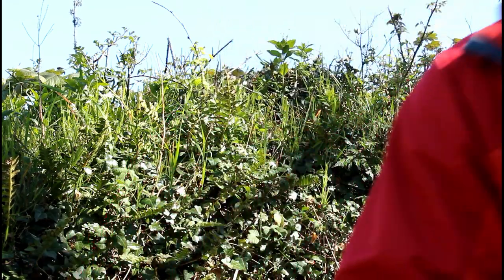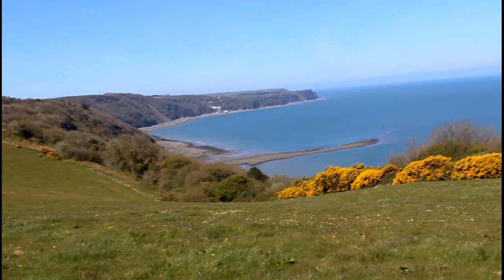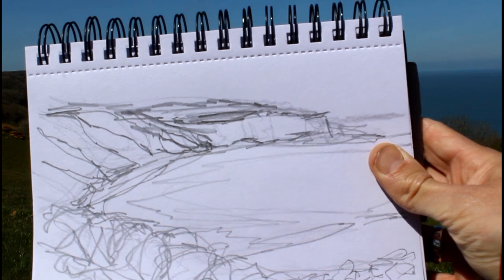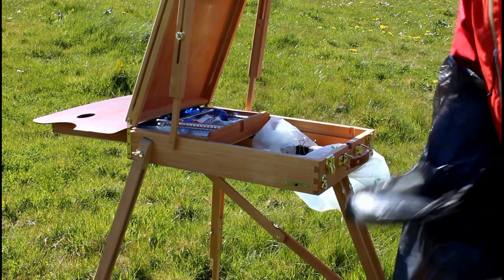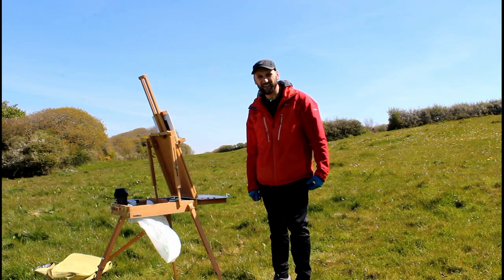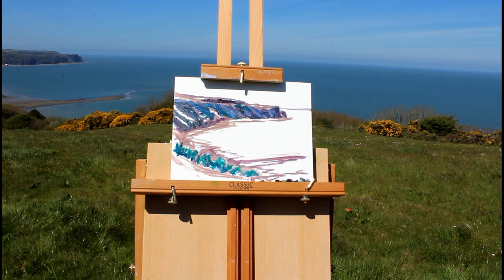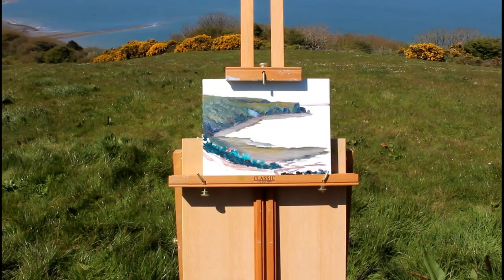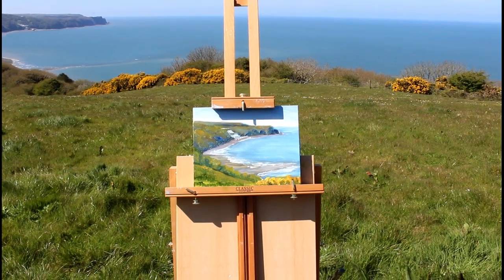Plein Air Painting with Oils #6 Seascape and Sunshine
Robin has decided to take on a new challenge. Plein air painting with oil paints. It's all new and very challenging.

 In this episode, Robin finds a beautiful spot overlooking Bucks Mills and towards Clovelly.

These videos are part of Robin's studio practice where he shows his processes and talks about art and ideas.

 Why not take a look at the LewisArt website for all available artwork.

 Why not take a look at the LewisArt website for all available artwork.b